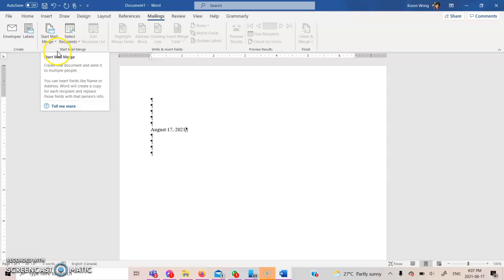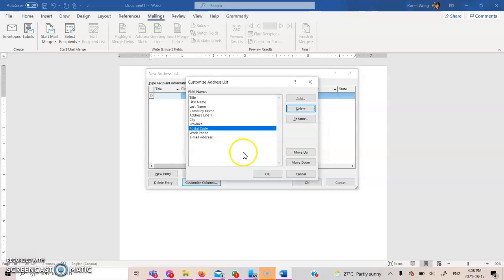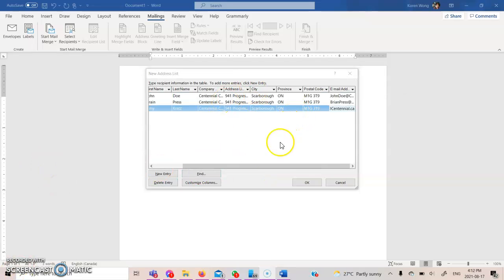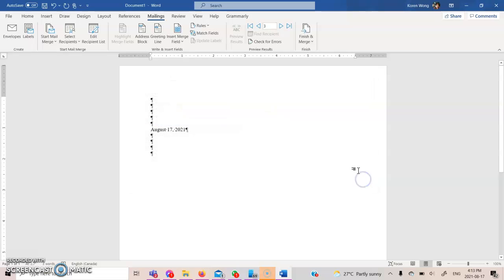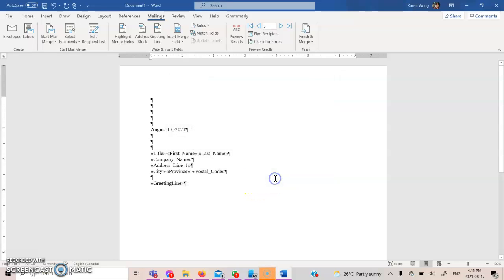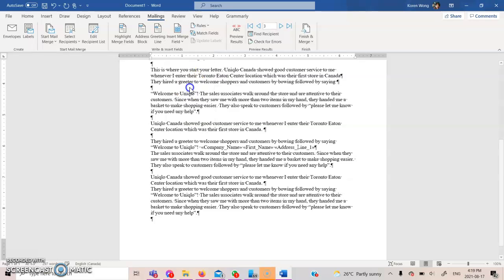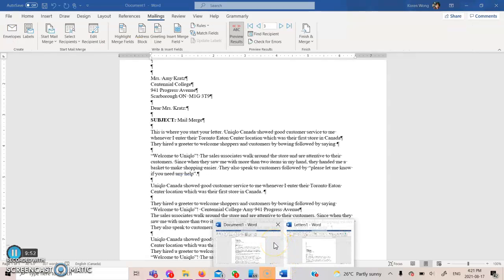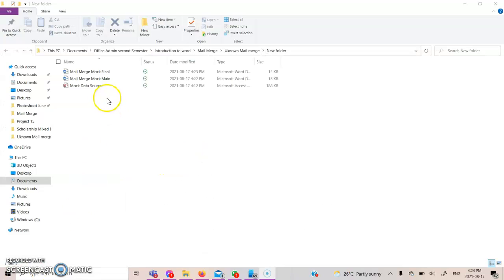Crash Course on Mail Merge